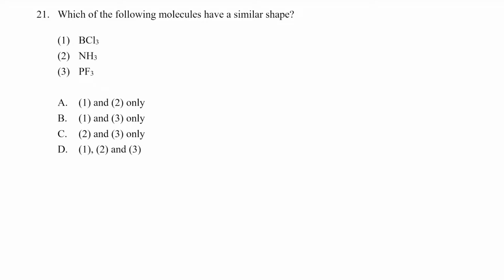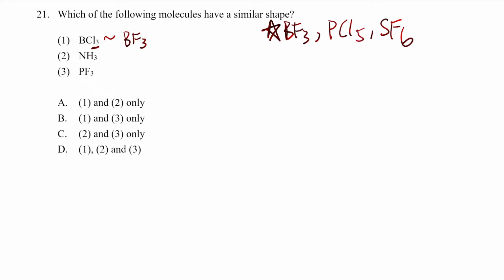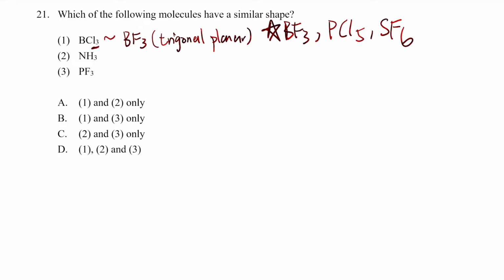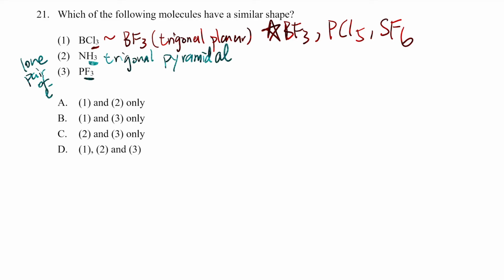2016 CHEM DSE Paper 1A Q.21 (MC)